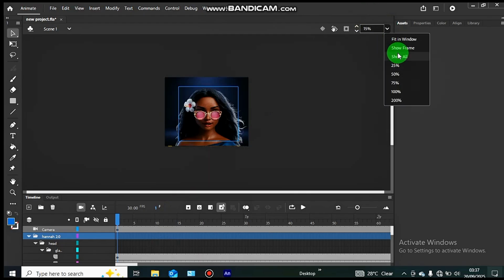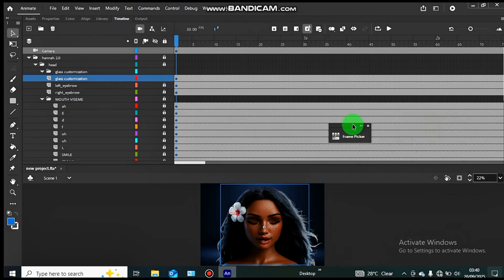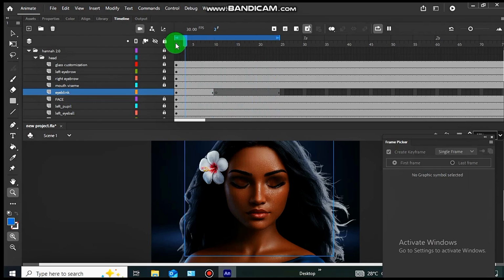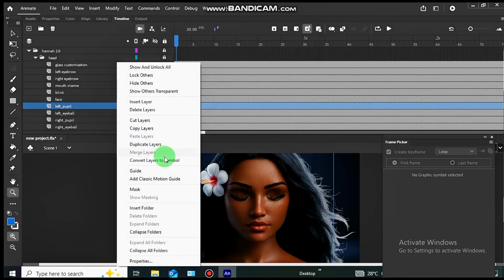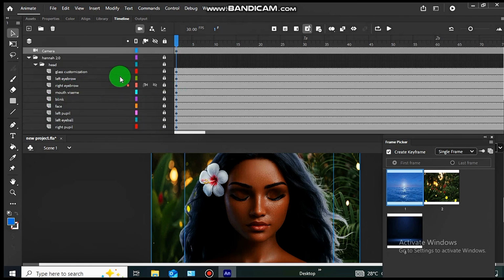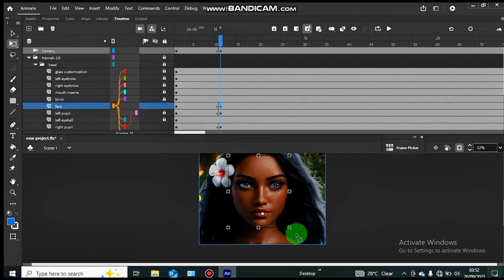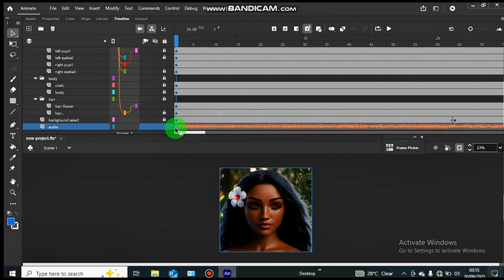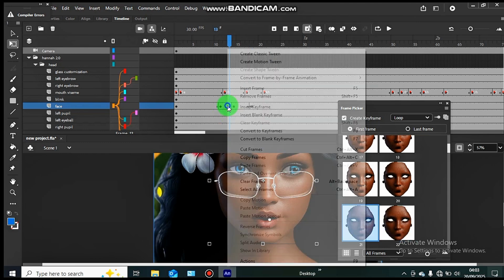How to Rig a realistic character in Adobe animate